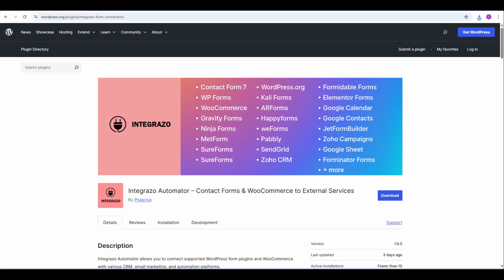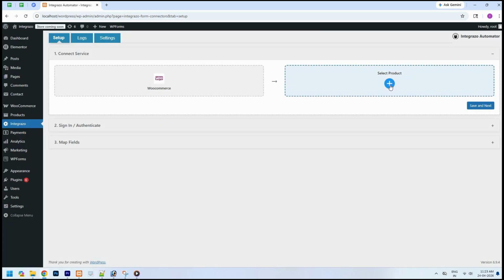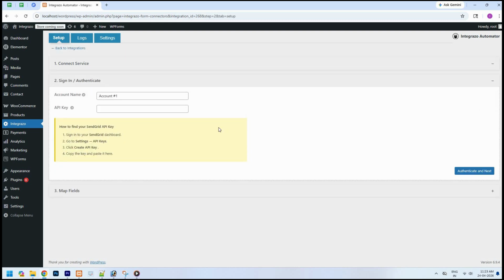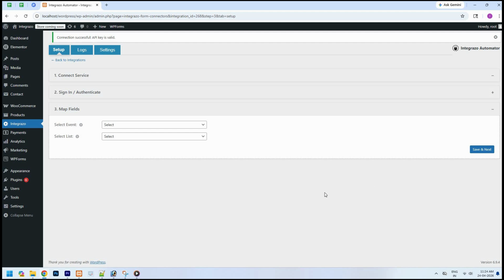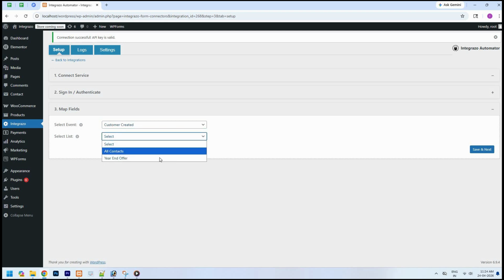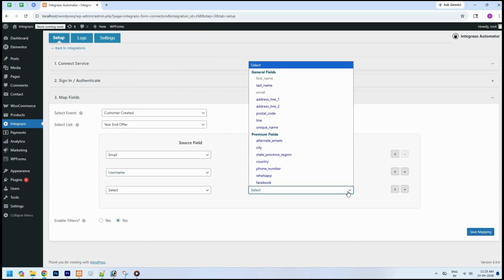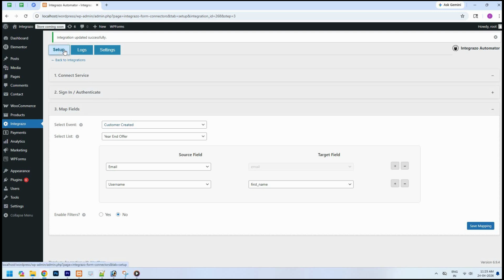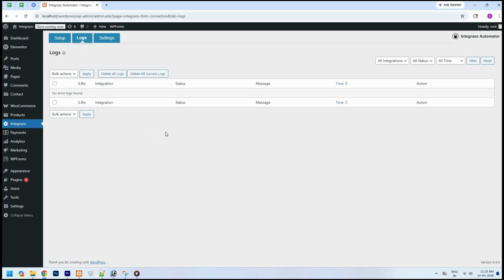WooCommerce to SendGrid Email List Integration (Free Plugin) | Integrazo Automator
Want to automatically sync WooCommerce data to your SendGrid email marketing list? This free plugin does it in minutes — no coding needed.

Learn how to connect WooCommerce to SendGrid in WordPress using Integrazo Automator. This step-by-step tutorial shows how to automatically sync new and updated WooCommerce customers and orders to your SendGrid contact list in real time — completely free.

⏱ VIDEO CHAPTERS
00:00 Introduction
00:18 Connect Service
00:37 Connect Account
01:21 Field Mapping
01:52 Logs

✅ How to connect WooCommerce with SendGrid
✅ How to automatically add new WooCommerce customers to SendGrid contact list
✅ How to automatically add WooCommerce order contacts to SendGrid contact list
✅ How to trigger automation on customer registration
✅ How to trigger automation on order creation and order update
✅ How to map WooCommerce customer fields (Name, Email) to SendGrid
✅ How to map WooCommerce order fields to SendGrid
✅ How to test WooCommerce to SendGrid integration

Integrazo Automator is a free WordPress plugin that connects WooCommerce, WordPress forms, CRM tools, and productivity platforms without coding. It helps automate data flow between your website and business tools.

✔ Easy WooCommerce to SendGrid integration
✔ Real-time automation for orders and customers

→ WooCommerce SendGrid integration WordPress
→ Add WooCommerce customer to SendGrid automatically
→ WooCommerce new customer SendGrid contact list
→ WooCommerce customer registration SendGrid sync
→ Add WooCommerce order to SendGrid automatically
→ WooCommerce new order SendGrid email list
→ WooCommerce order update SendGrid sync
→ WooCommerce SendGrid email marketing automation
→ SendGrid WooCommerce integration free plugin
→ WooCommerce automation SendGrid WordPress
→ WooCommerce customer order SendGrid sync
→ WooCommerce automation plugin free
→ WordPress WooCommerce SendGrid no coding